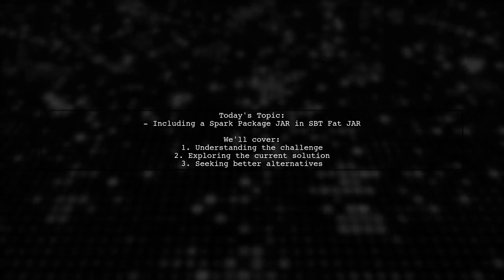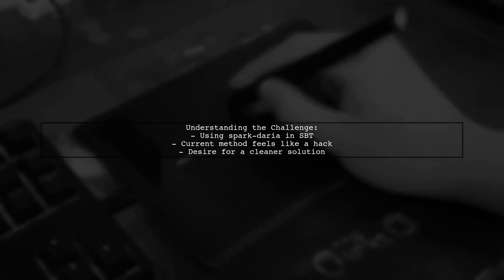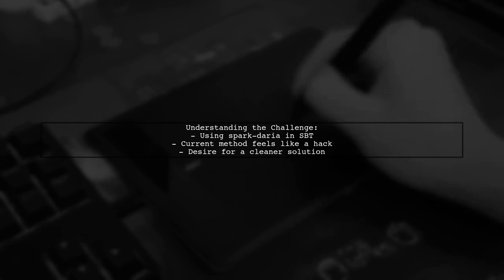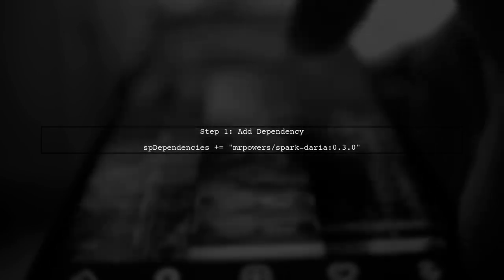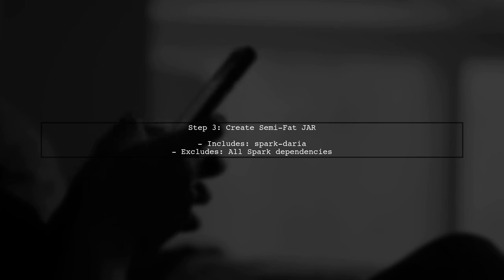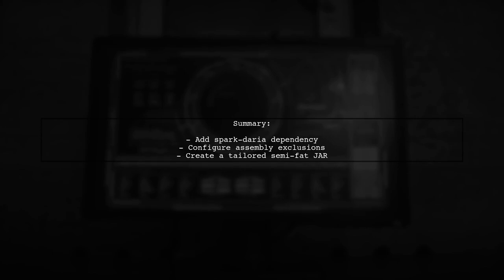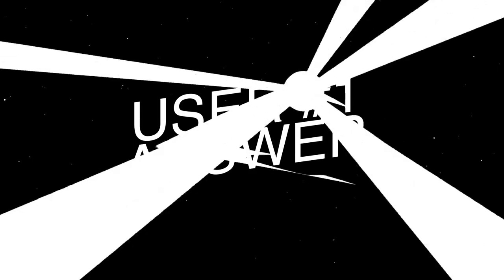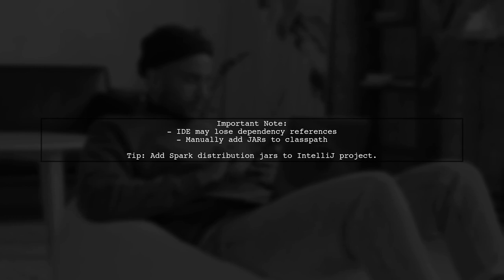How to Include Spark Package JAR in SBT Fat JAR: A Step-by-Step Guide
In this video, we’ll explore the process of including Spark package JARs in your SBT fat JAR, ensuring that your Spark applications run smoothly with all necessary dependencies. Whether you're a beginner or looking to refine your build process, this step-by-step guide will walk you through the essential steps to package your application effectively. Join us as we simplify the complexities of managing dependencies in Scala projects!

Today's Topic: How to Include Spark Package JAR in SBT Fat JAR: A Step-by-Step Guide

Related to: spark, sparkpackage, jar, sbt, fatjar, step-by-stepguide,